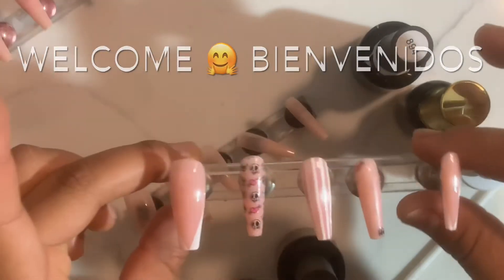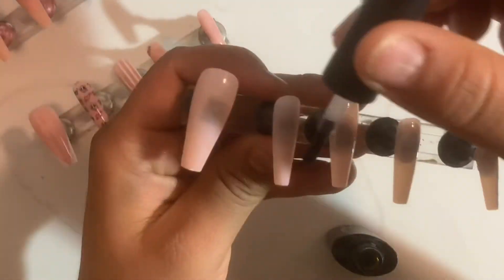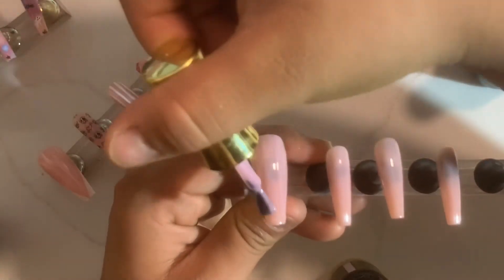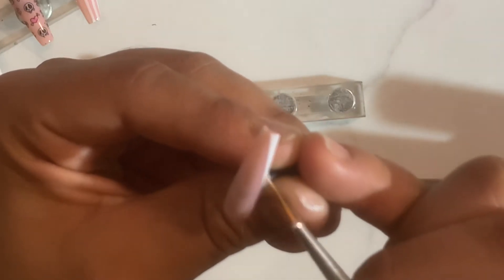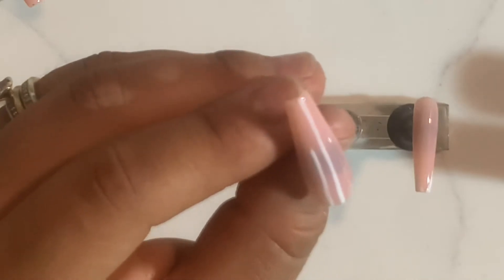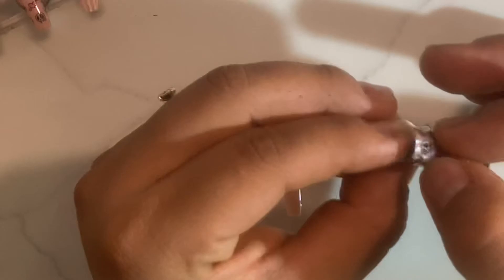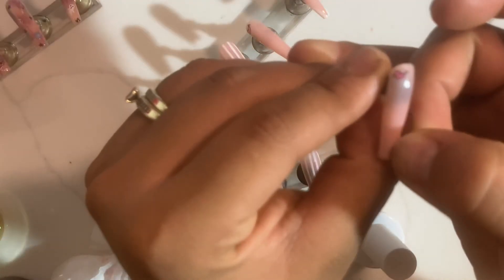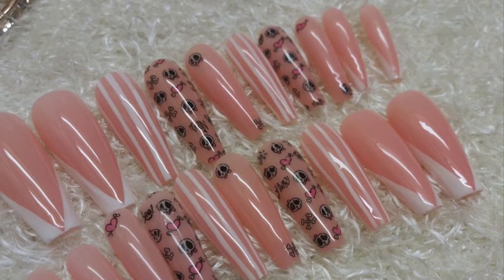Easy Pink Halloween Nails | Uñas fáciles de Halloween |para principiantes | beginner friendly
This is a simple nails design, great for beginner nail tech and it’s really easy to make you don’t need much to start adding art into you gorgeous nail set you can always use transfer foils like I did with this set.

Este es un diseño muy sencillo y fácil de hacer para cualquier principiante. No necesita saber mucho para empezar a incorporar diseños en tus uñas puedes utilizar foils así como yo los utilicé para estas uñas.